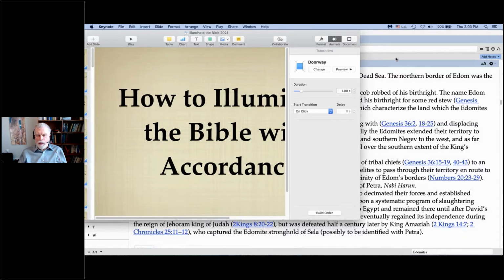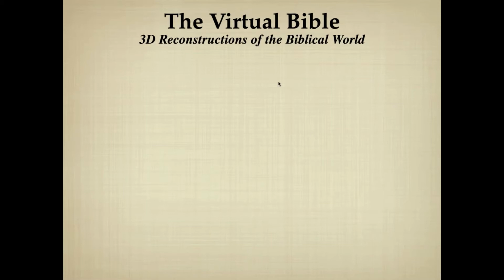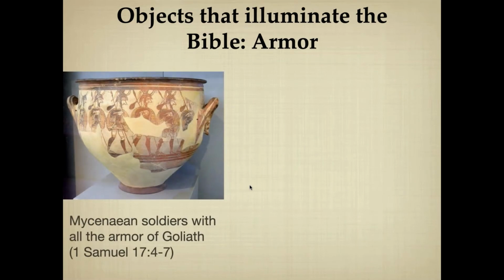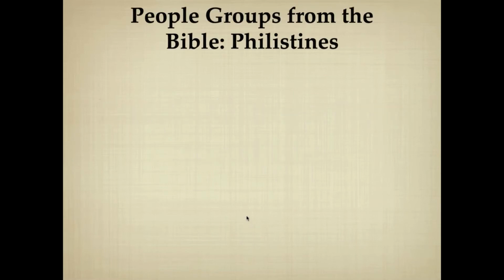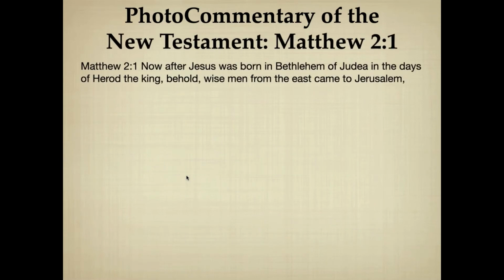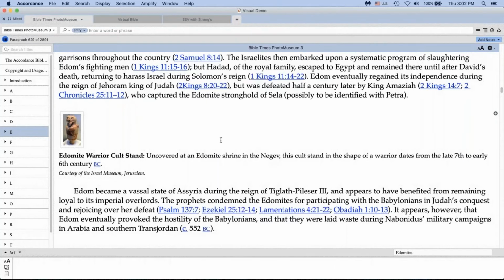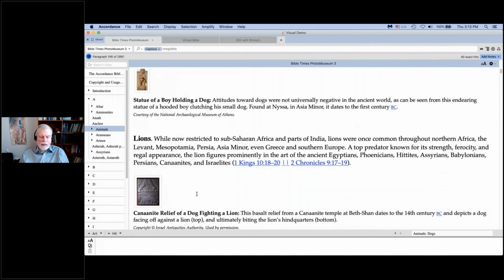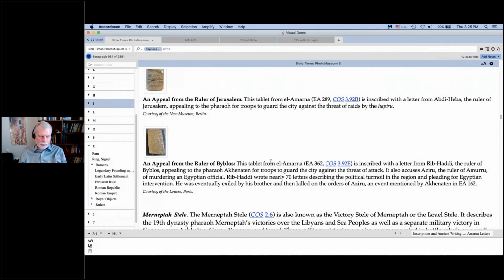How to Illuminate the Bible with Accordance (Dr. Roy Brown)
Presented at the March 2021 Accordance eAcademy

Discover how Accordance can help you illuminate the background and context of the Bible. Using a variety of Accordance titles, the focus of this session will be on how pictures, objects, inscriptions, and such can help one to better understand the Bible. No knowledge of Accordance required.

Dr. Roy Brown is the original developer of Accordance, the cutting-edge Bible software for Bible Study, research, and translation of the Bible, since 1994. He has taught the Bible for many years in the United States and Israel, in English and in Hebrew.